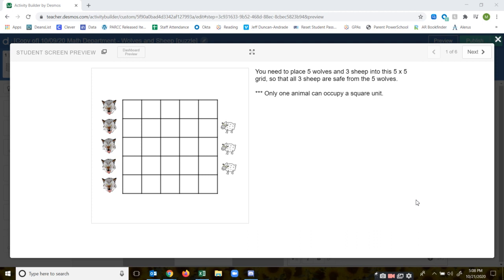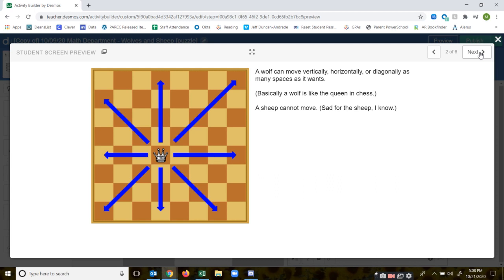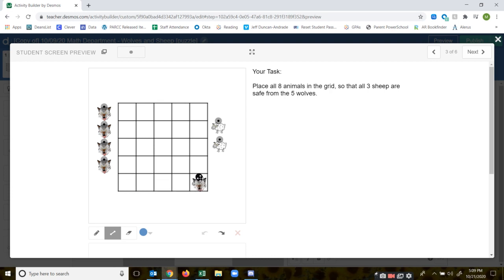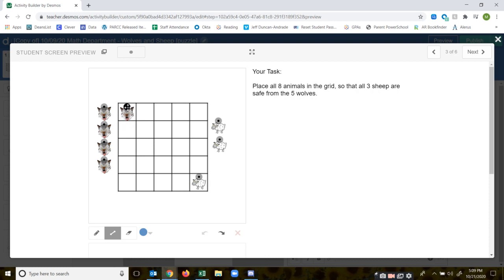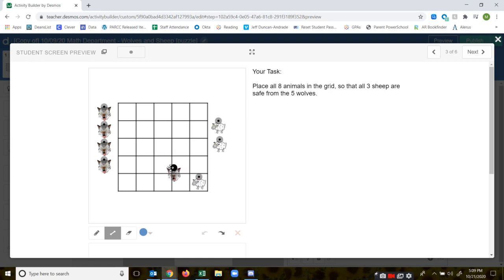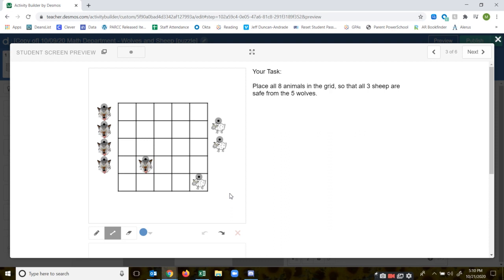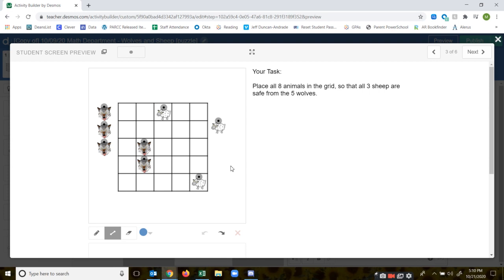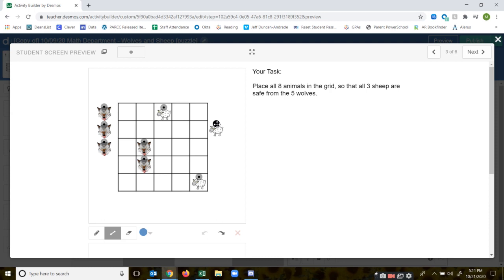Math Challenge for Thursday, October 22!! (5 Wolves and 3 Sheep Challenge Problem!!)